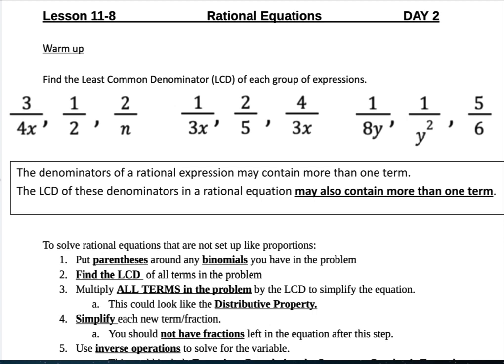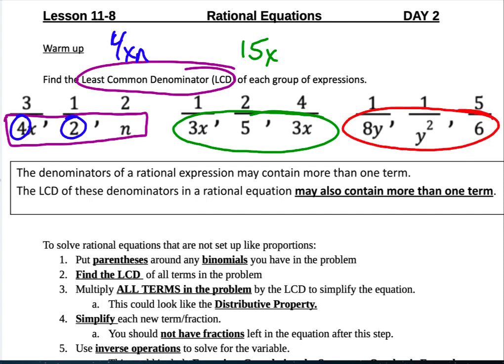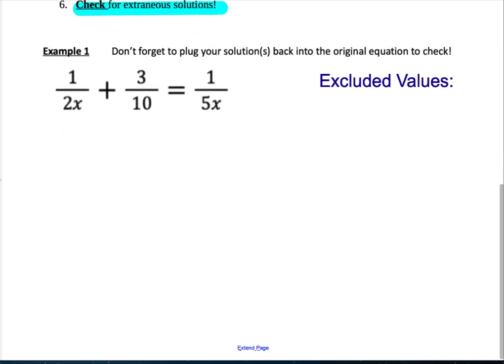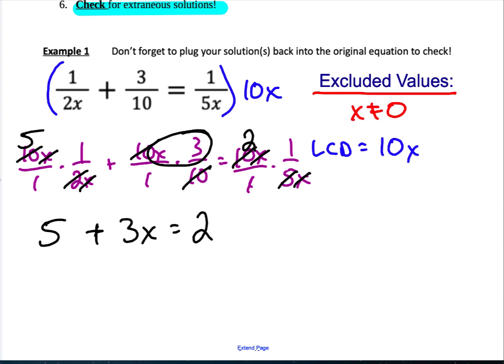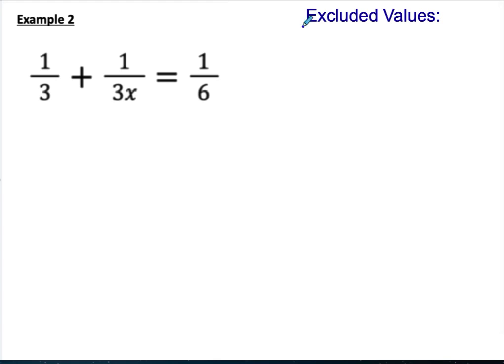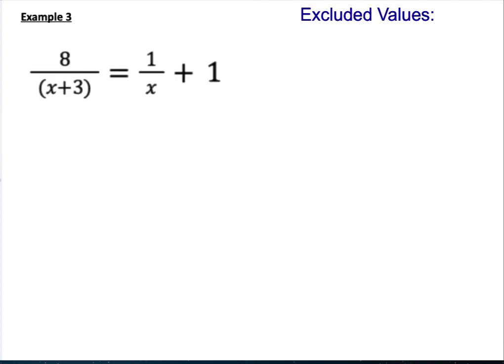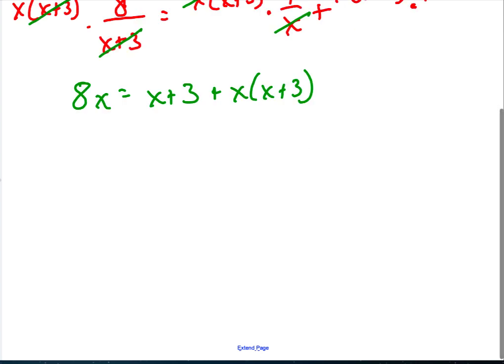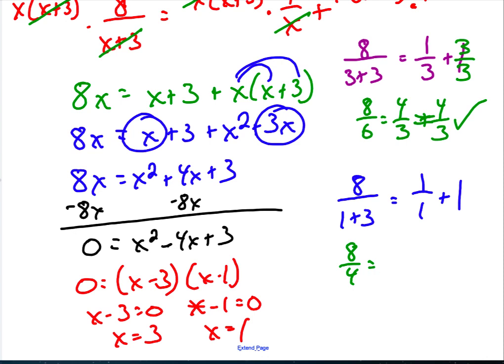Solving Rational Equations Part 2